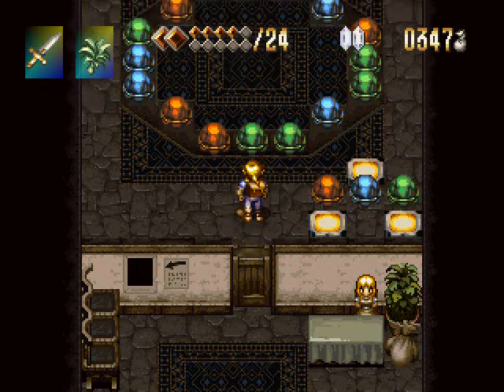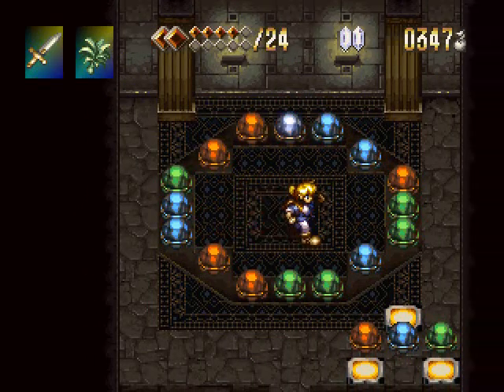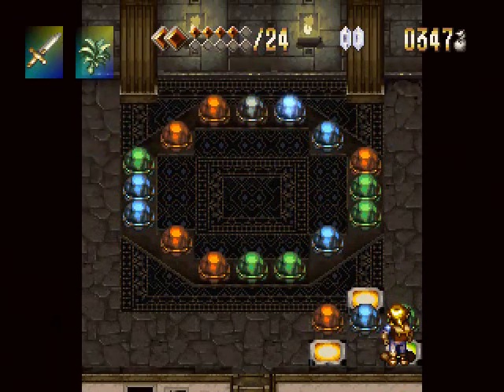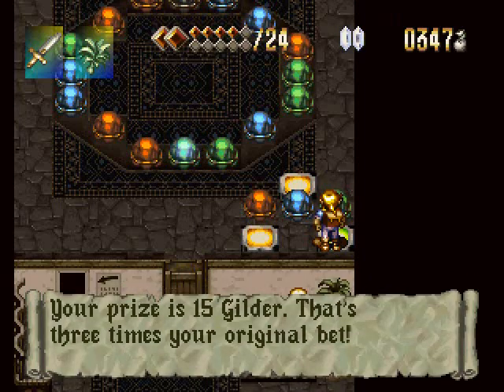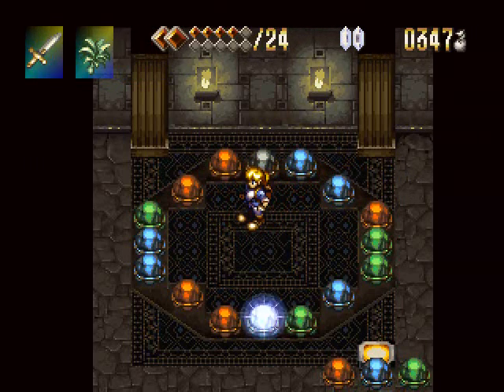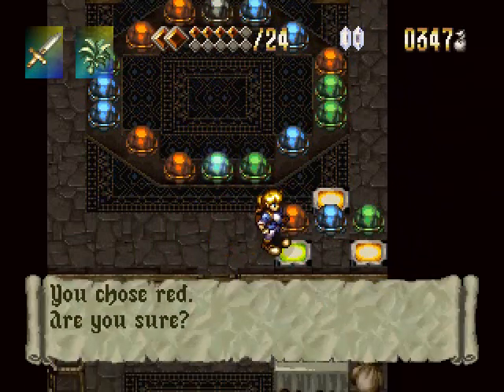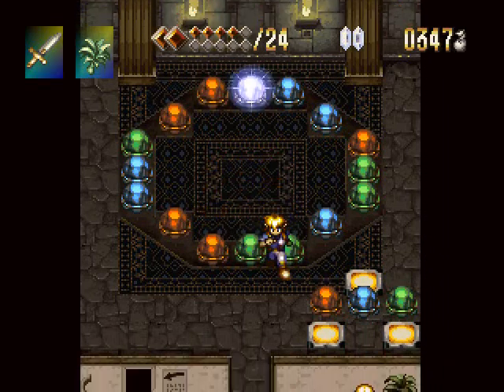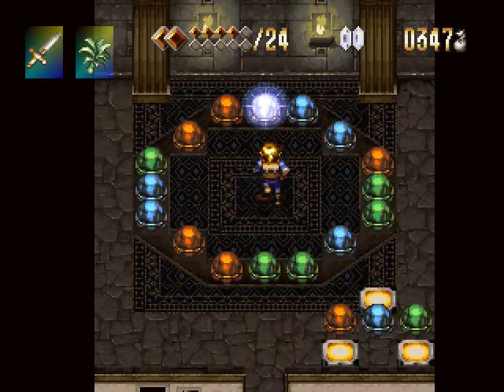Let's Play Alundra - 29Bonus - Strategy for the Roulette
Just a short video to help people out who struggle with the roulette minigame in the Casino, as it does have the hardest to obtain gilded falcon.